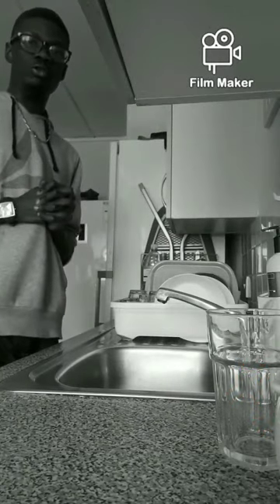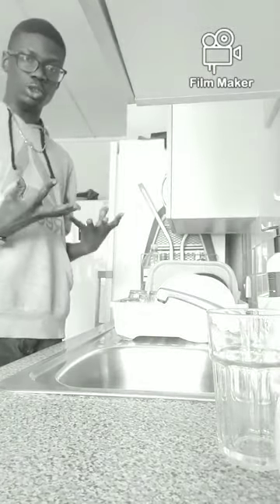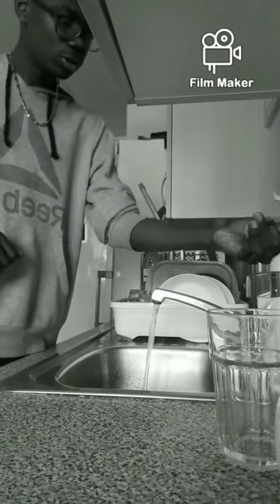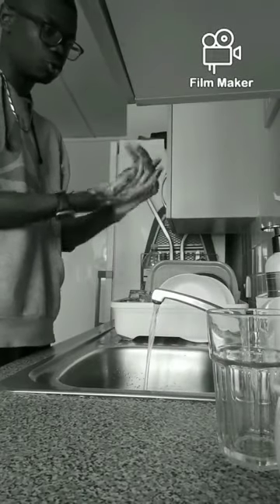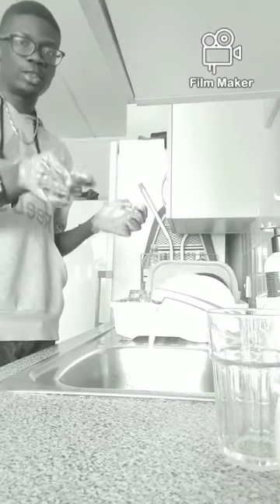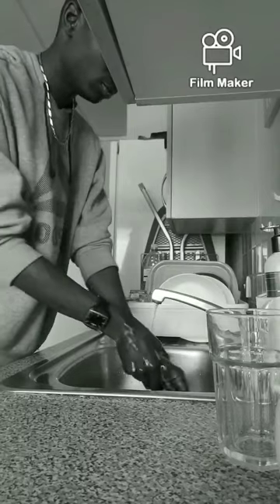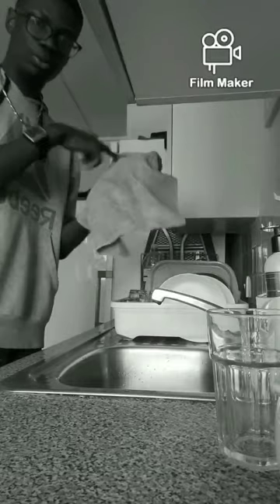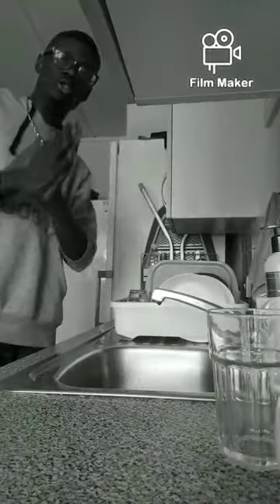My Quarantine Routine - Part 4